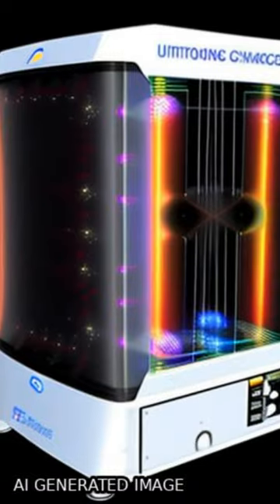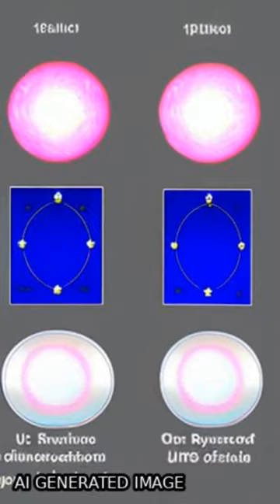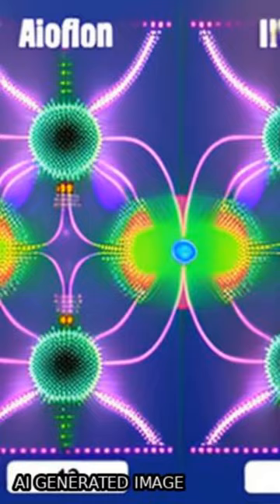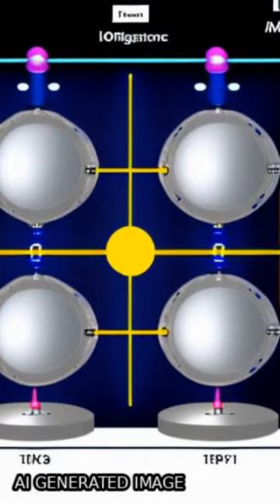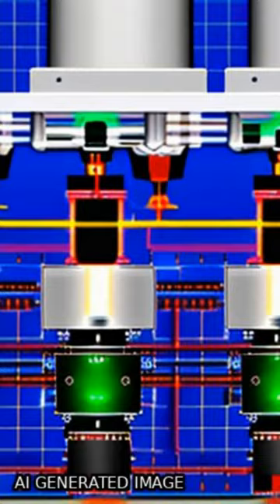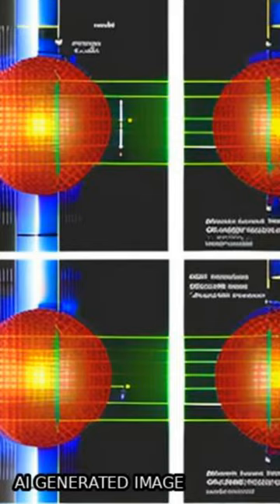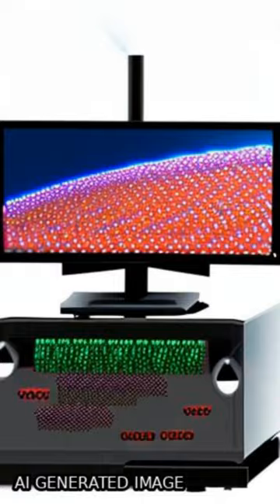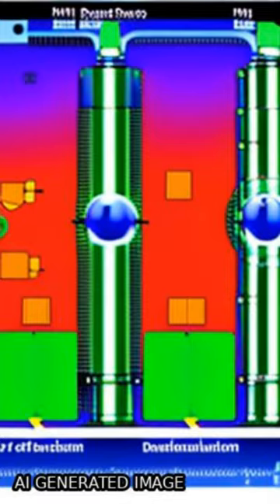A high resolution ion microscope for cold atoms | RTCL.TV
### Keywords ###

### Article Attribution ###
Title: A high resolution ion microscope for cold atoms
Authors: Markus Stecker, Hannah Schefzyk, József Fortágh ,and Andreas Günther
Publisher: IOP Publishing
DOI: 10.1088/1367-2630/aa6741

### Video Timestamps ###
0:00:00 - Summary
0:00:49 - Title
0:00:55 - End